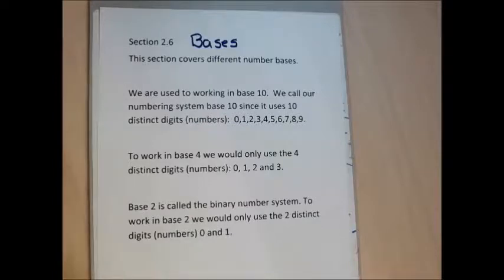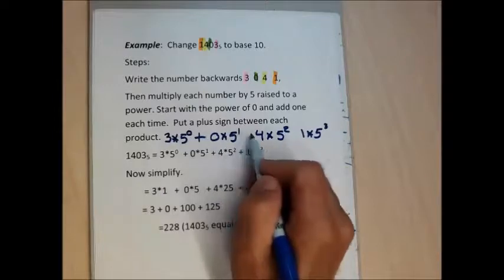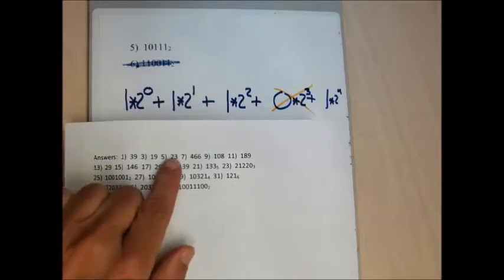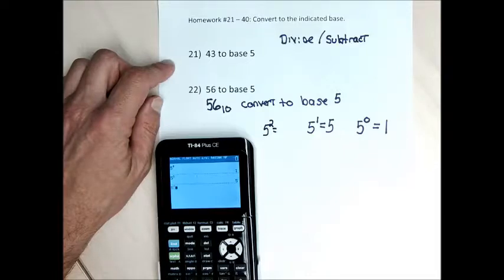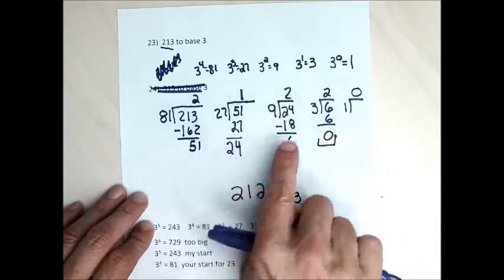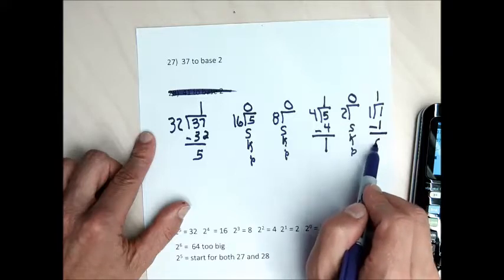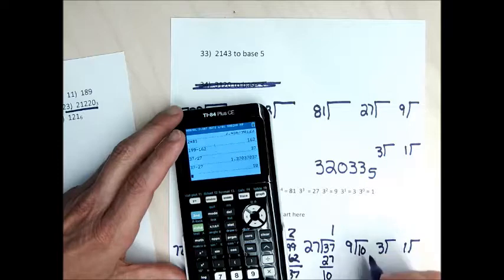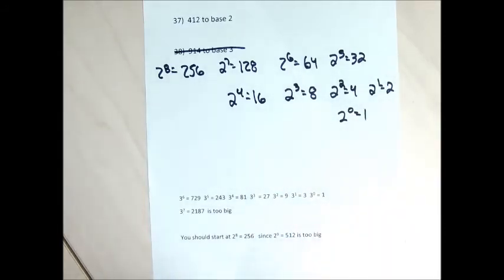MAT 142 section 2.6